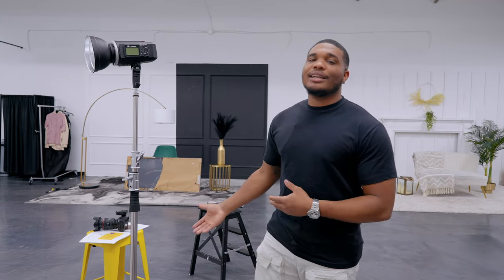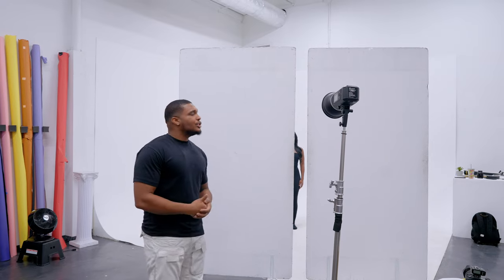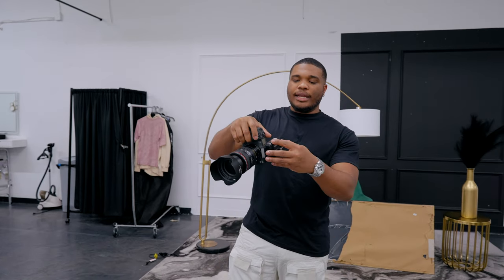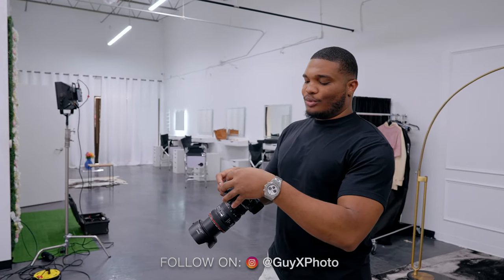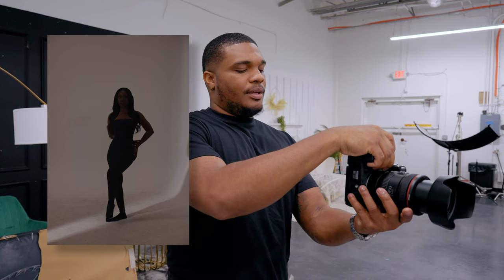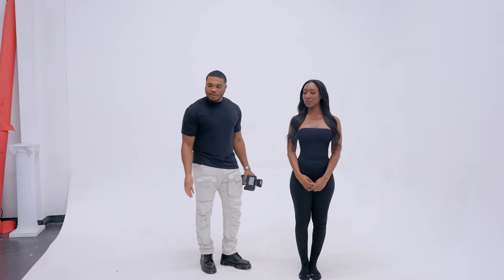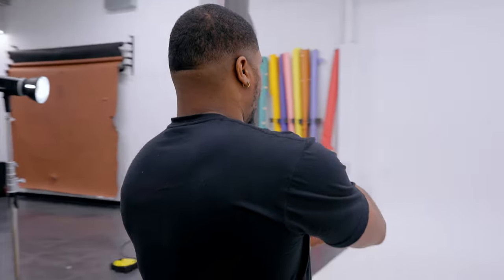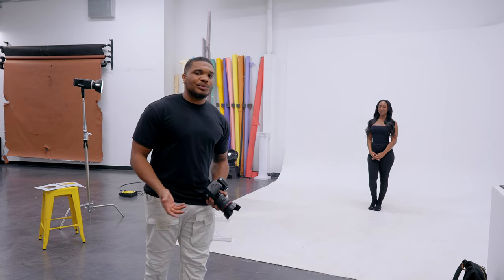1 LIGHT SETUP | HOW TO CREATE A SLIT | Budget Lighting Setup | Look and Learn Lighting Series Pt3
Follow The Model and BTS Videographer